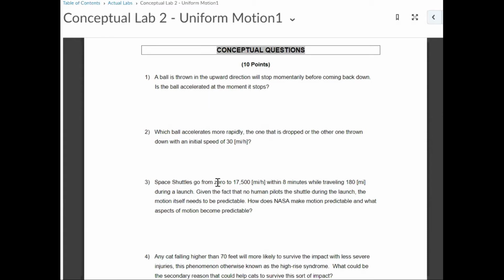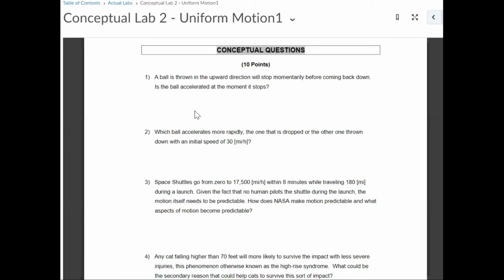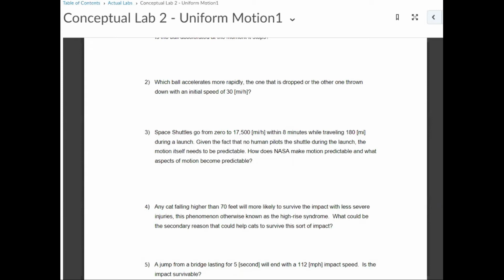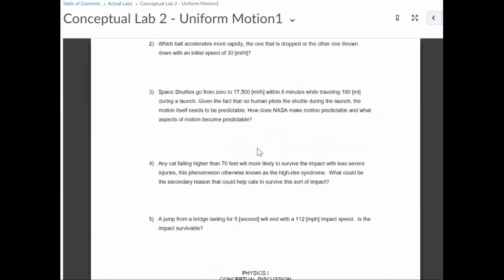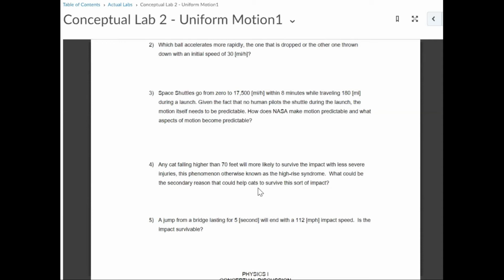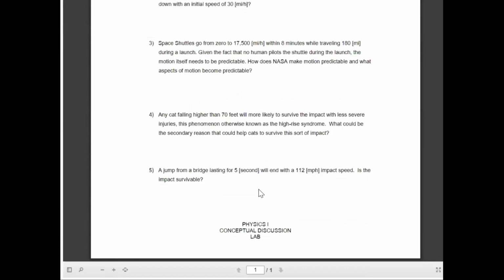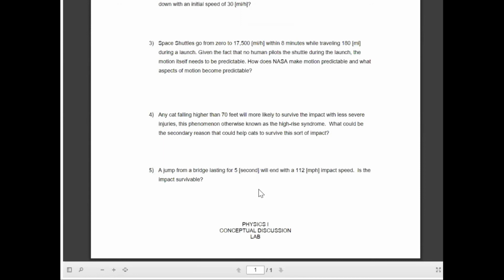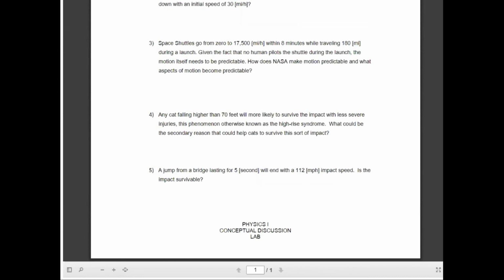Test 2 - Conceptual: Uniform Motion